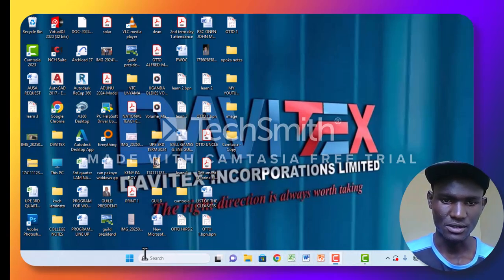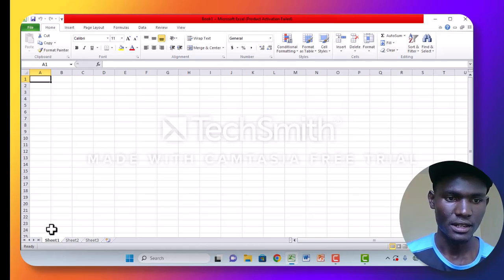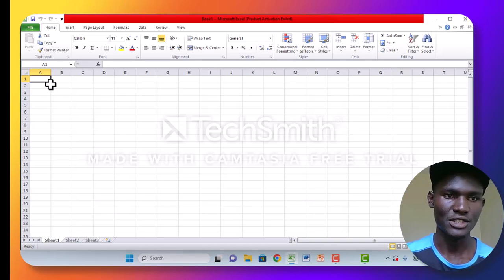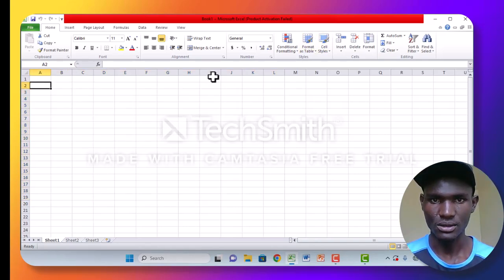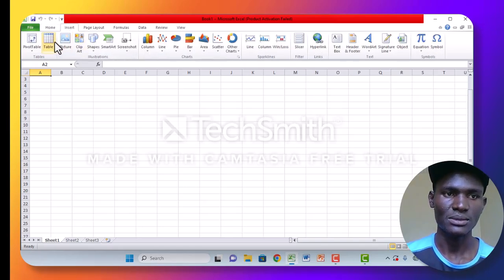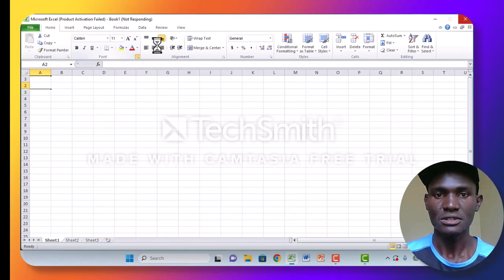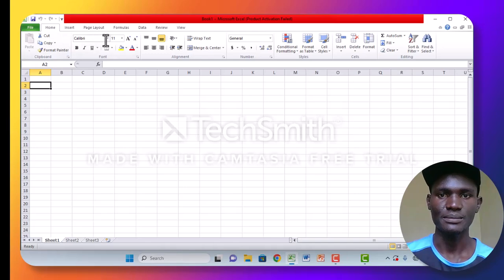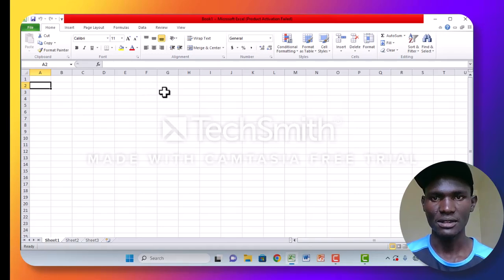Mastering Microsoft Excel: A Beginner's Guide"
Welcome to our beginner-friendly introduction to Microsoft Excel! Whether you're new to spreadsheets or just need a refresher, this video will walk you through the essential tools and features that will help you get started with Excel. From basic navigation and formulas to tips on organizing data and creating charts, you'll learn how to use Excel with confidence. By the end of this tutorial, you'll have a solid understanding of Excel’s core functionality and be ready to start using it for work, school, or personal projects. Let's dive in and unlock the power of Excel!